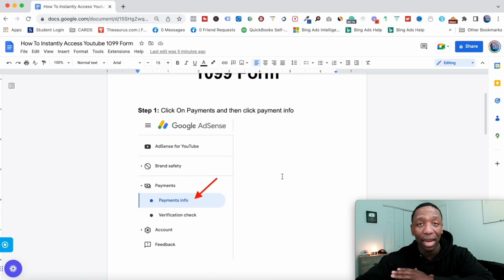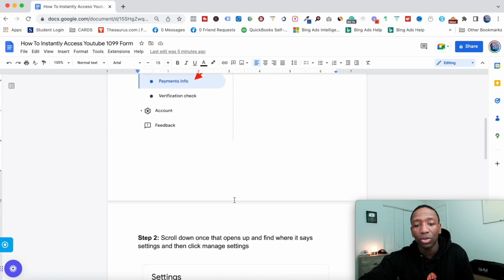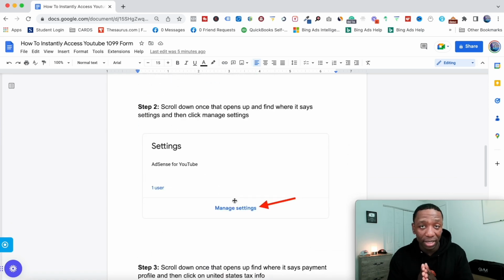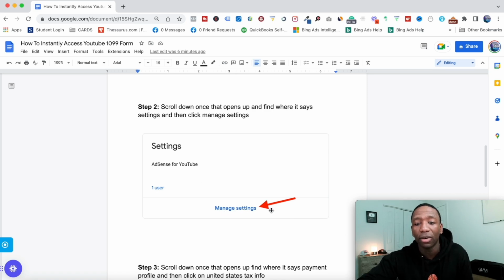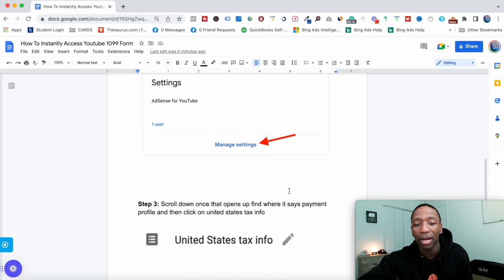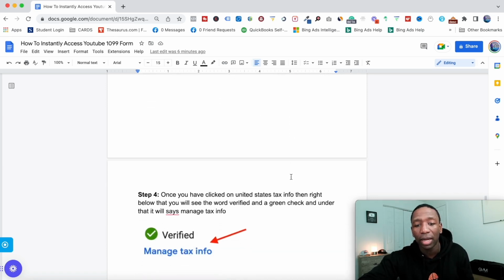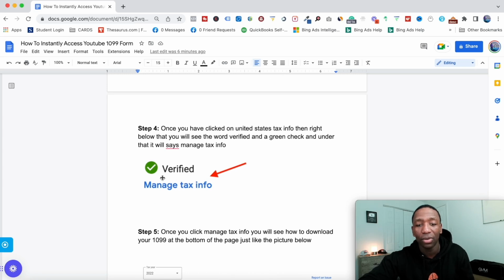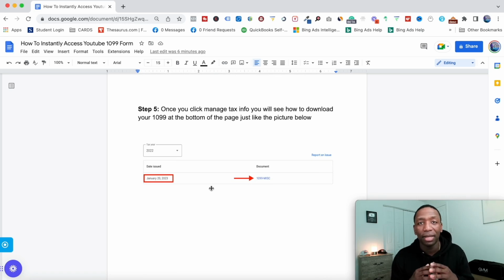How To DOWNLOAD Your YouTube 1099 Form (QUICK & EASY)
Easily DOWNLOAD Your YouTube 1099 Form (QUICK & EASY)

Are you wondering how to download your YouTube 1099 Form easily? Well In this video, I'll give you a step-by-step guide on how to get your 1099- MISC and 1099- NEC forms from Adsense. I'll show you when does Adsense send out the forms and where Adsense sends the forms, and how to download them quickly and easily. I'll also give you tips on how to do it promptly so, if you're wondering "when do I get my 1099 form from Adsense" or "how do I download my 1099 form" this video is for you so pay close attention and follow the steps in this video...